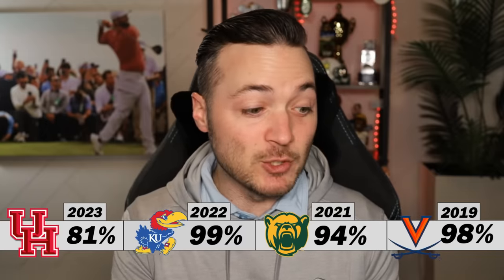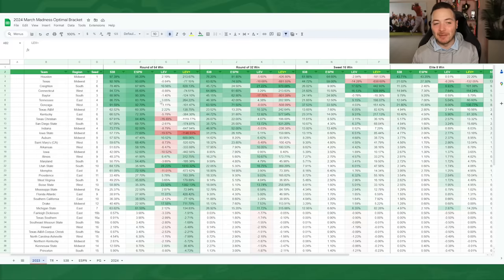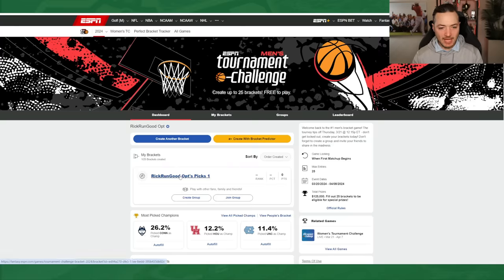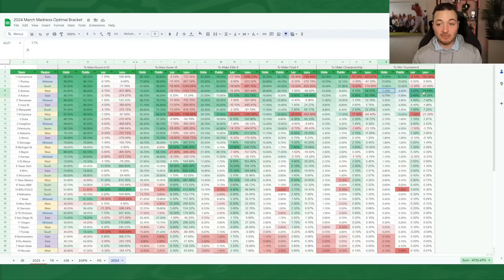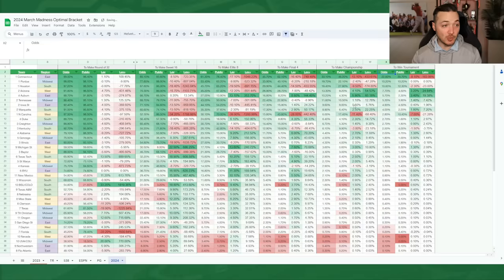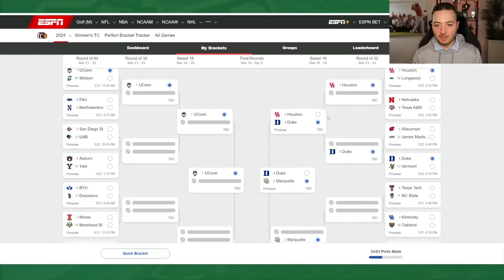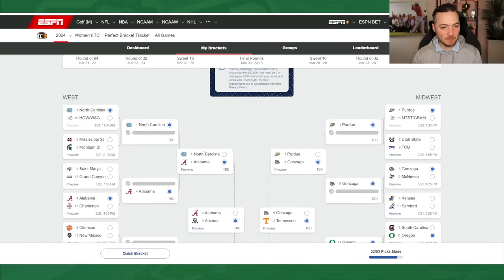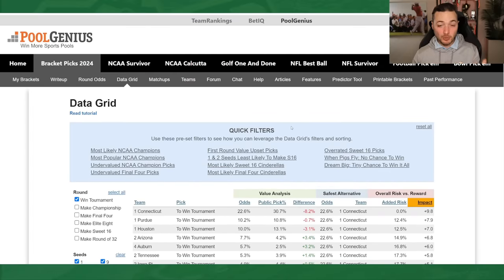2024 How To Pick The Optimal March Madness Bracket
Rick is back with the 5th annual Optimal March Madness Bracket! This is the best way to use math and market inefficiencies to construct a winning bracket.